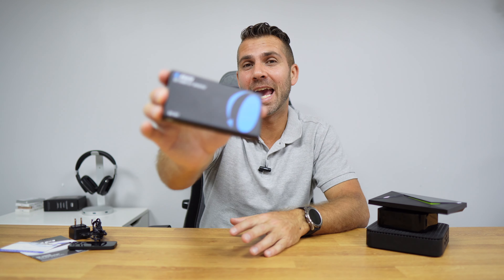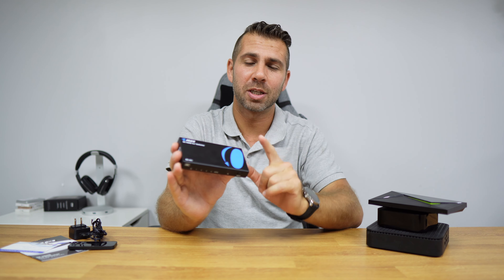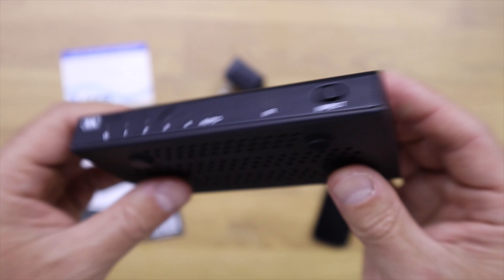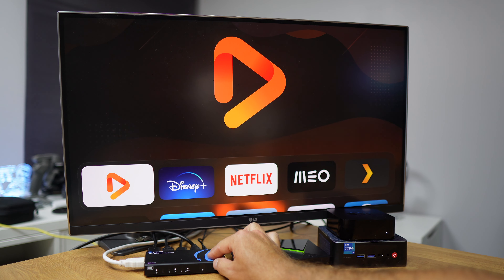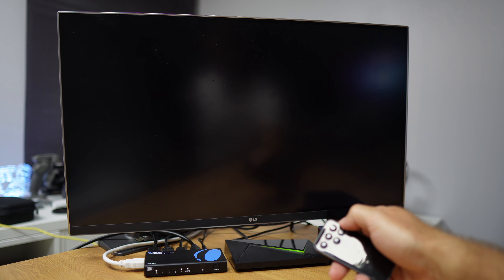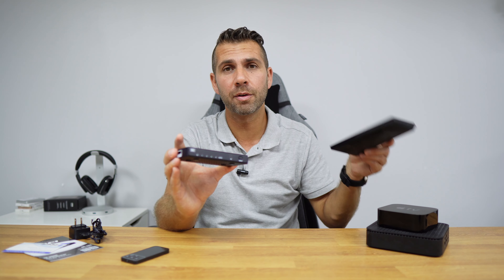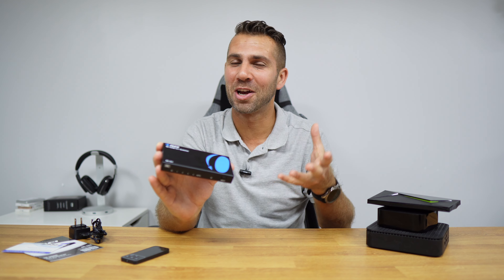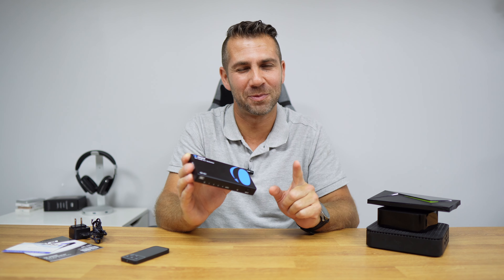Expand your 8K TV inputs - Add More then just Apple TV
Most new 8K TVs now only have 1 or 2 HDMI Inputs. This switcher will allow you to add upto 4 external devices. You can add your Playstation 5, NVIDiA Shield, Apple TV, Xbox at the same time and switch with a remote.